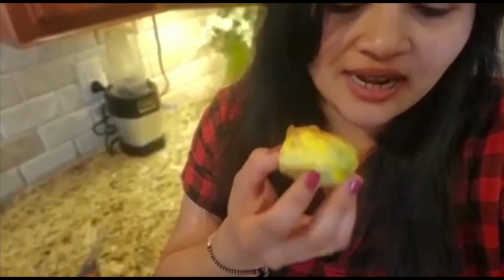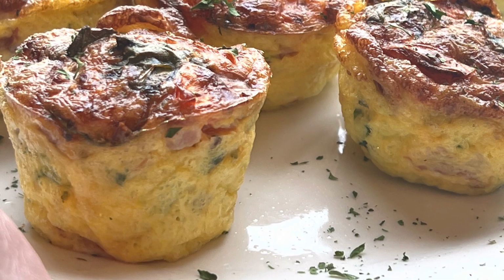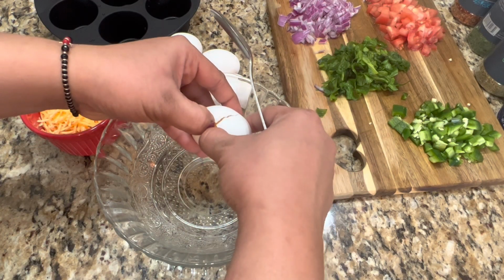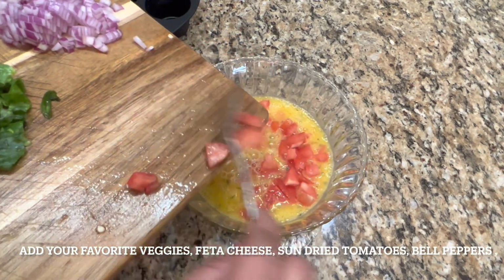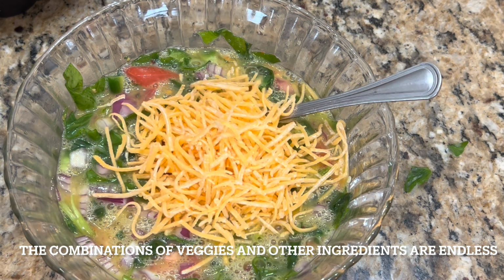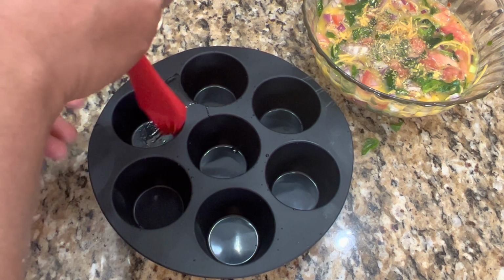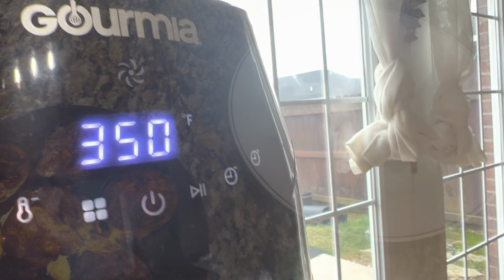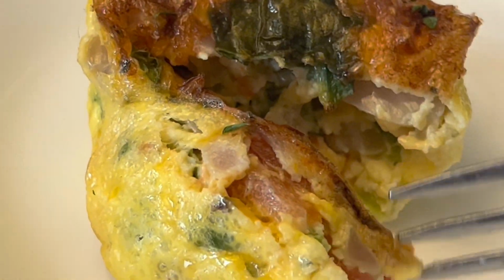Air Fryer Egg Muffins | Best Breakfast Egg Muffins Recipe | Easy Air Fryer Breakfast Recipe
Spongy, fluffy and moist breakfast egg muffins with veggies, cheddar and seasonings.

Easy, quick way to make an omelet for breakfast, and the ingredients can be changed up to suit your tastes.  You can add Bacon, favorite Cheese, sun dried tomatoes and the combination is endless!

INGREDIENTS :

For the egg mixture:
5 Eggs
1 Tsp Oregano
1 Tsp Red Chilly Flakes
1 Tsp Dried Parsley
Black pepper powder (optional)
Salt per taste

For the filling:
Tomatoes/Bell Peppers
1 Cup chopped Spinach
1/2 cup chopped Onion
1 Cup Sharp Cheddar Cheese
2 Tbsp Chopped Jalpaneos (optional)

Air Fryer Accessories

How to cook Egg Muffins
How to Air Fry
How to use Air Fryer
How to cook Eggs in Air Fryer
Breakfast Recipe
Healthy Breakfast Recipe
Easy Breakfast Recipe
Best Breakfast Recipe